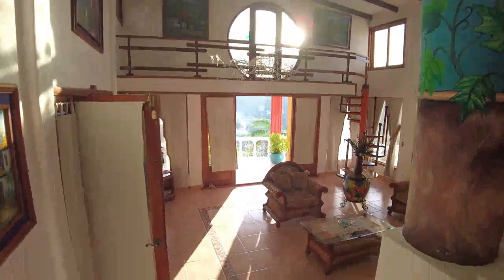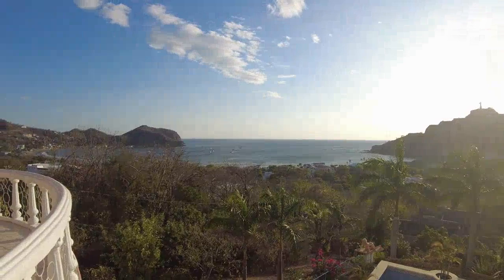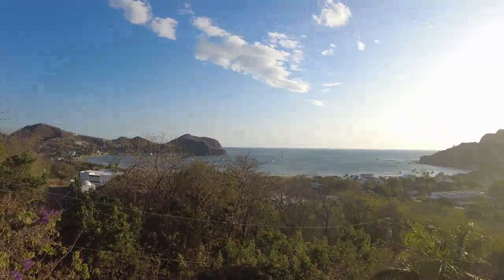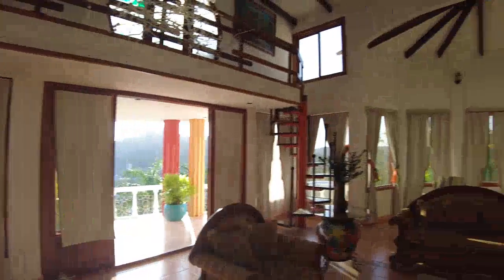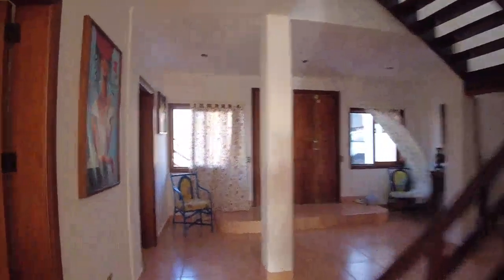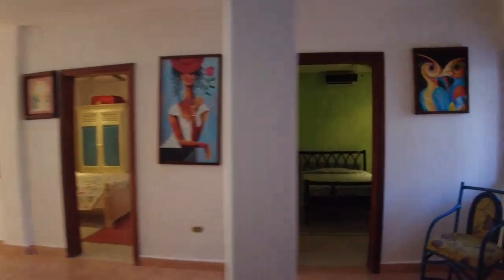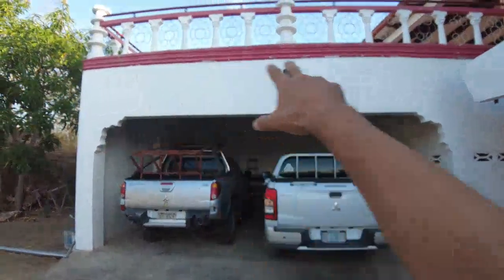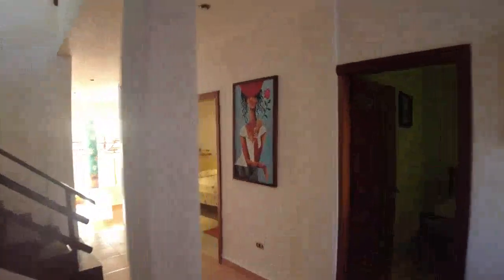VIlla Italia | $1.400k USD | 6 Bed, 6 Bath | BVN Realty | SJDS, Nicaragua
Welcome to this expansive and luxurious 8-bedroom, 6-bathroom estate nestled in the upper hills of the middle south part of the picturesque San Juan del Sur Bay. With its generous proportions and breathtaking views, this property offers an unmatched level of comfort and sophistication.

The house is a true masterpiece, boasting incredible volume and spaciousness, along with numerous salon and lounge areas that cater to your every need. As you explore this remarkable home, you'll be treated to one of the top 5 panoramic views of San Juan del Sur Bay, a sight that's simply mesmerizing.

The main floor is designed with utmost convenience in mind, featuring 4 bedrooms, a cozy TV room, a well-equipped kitchen, and a spacious living room area that seamlessly connects to a salon. This level provides a harmonious blend of private and communal spaces, making it perfect for both family gatherings and moments of solitude.

Ascending to the second floor, you'll discover a true gem—an exceptional terrace that offers the most captivating views of the bay. Here, 2 additional bedrooms await, each complete with its own kitchen and salon, creating a fully functional and separate apartment ideal for accommodating a large family or multiple couples.

But the allure of this property extends beyond the main house. Below, a sprawling lounge area beckons with its inviting pool, swaying palm trees, and a full bathroom. This outdoor oasis is designed for unforgettable gatherings, equipped with a cozy social area, a well-appointed bar, ample space for a refrigerator, and a barbecue.

The property also provides ample parking space, ensuring convenience for you and your guests. Additionally, at the rear of the house, there's a caretaker apartment unit, perfect for those who require on-site assistance. Furthermore, the main house boasts an extra worker's room with its own bathroom, further enhancing the property's practicality and functionality.

Set on a generous half-acre lot, this estate offers plenty of room for recreation and relaxation, all within a tranquil hillside setting. Despite its serene location, it's just a short 5-minute drive to town, granting easy access to all amenities and entertainment options. Moreover, if you're seeking the sun and surf, the beach is within walking distance, ensuring you can savor the best of both worlds.

In summary, this remarkable 8-bedroom, 6-bathroom residence is the epitome of luxury living in San Juan del Sur. With its breathtaking views, spacious interiors, and outdoor entertainment areas, it promises a lifestyle of unparalleled comfort and enjoyment. Don't miss the opportunity to make this extraordinary property your own and experience the magic of San Juan del Sur in style.

Our Team @ BVN Realty communicates effectively in English | Français | Español.

With 7+ years of experience, we are the "on-the-ground" experts in the Real Estate market in San Juan Del Sur, Nicaragua.  At BVN Realty we believe there's a perfect home for everybody, no matter the budget. Our knowledge of the local area gives us a unique strategic opportunity to assist in your purchase decision.

Our team is ready to support you in the Real Estate journey within the southern Nicaraguan housing market. We have spent years developing trusting relationships with sellers, buyers, investors & local businesses in and around San Juan del Sur.

Are you ready to join us down in our laid back paradise - to live the BuenaVida lifestyle?

Check out our custom map of the San Juan del Sur area - where we highlight the BVN Realty listings - neighborhoods, river systems, essential services & some of our great businesses that here ready to serve you when you arrive!

How do I relocate here? Well a friend of the agency has created this document that is constantly being updated - its 20+ pages but it gives you the insight and instructions on how to do it - let your adventure begin!

BVN Realty | San Juan del Sur, Nicaragua | bvnica.com